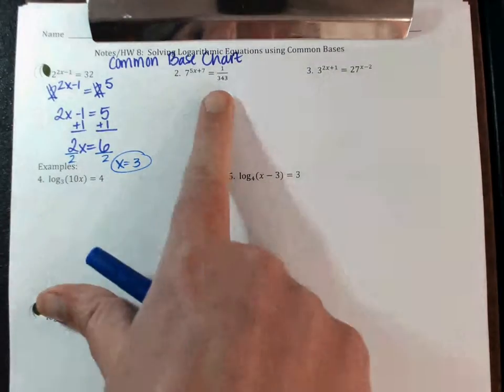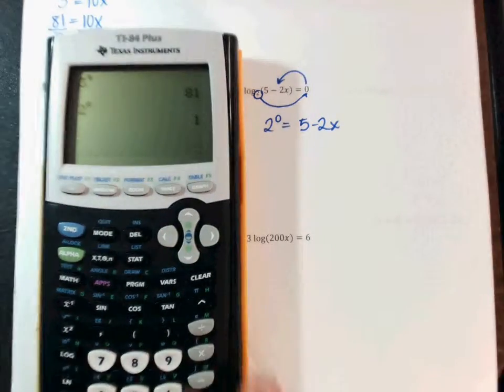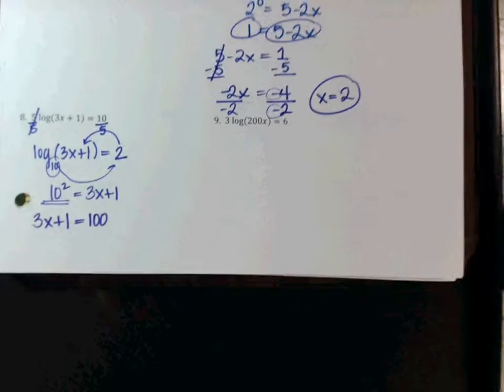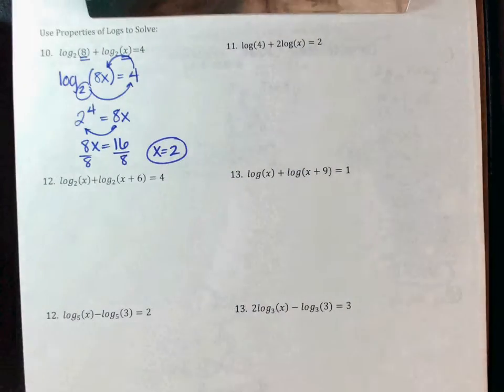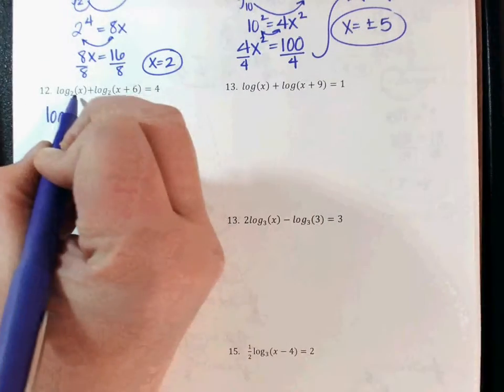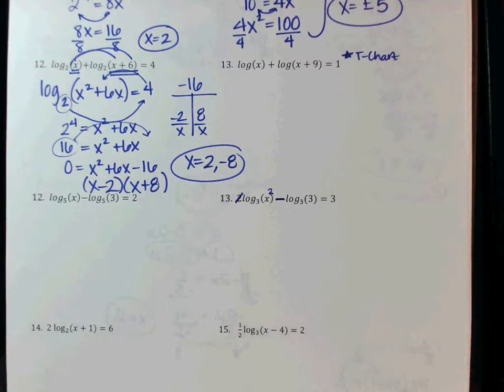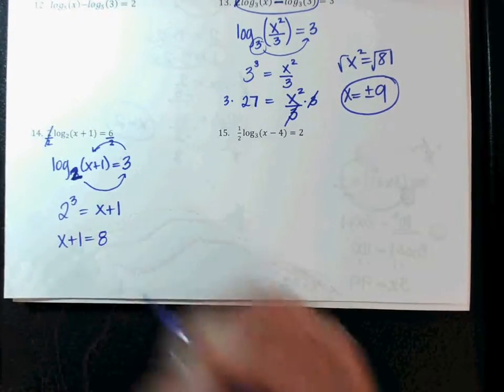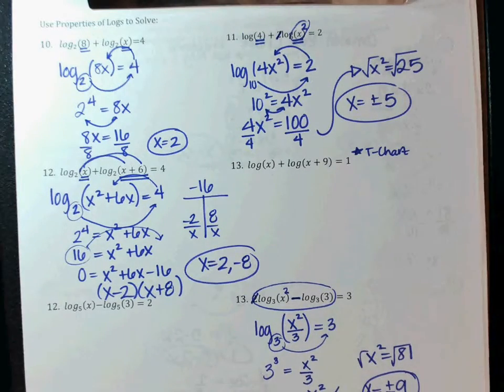Solving Log Equations with Log Properties